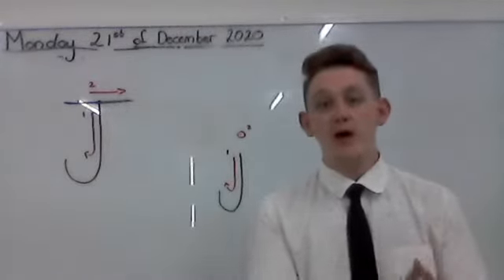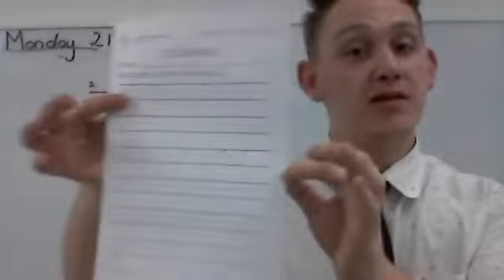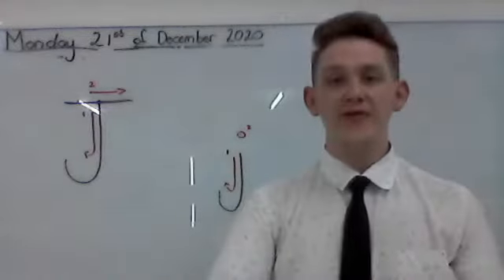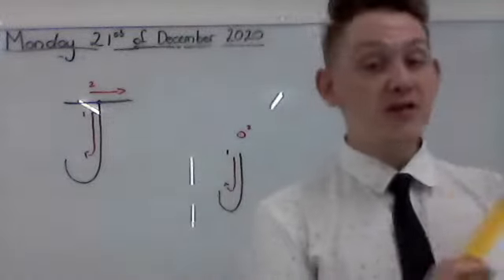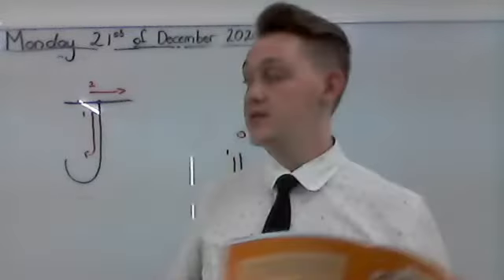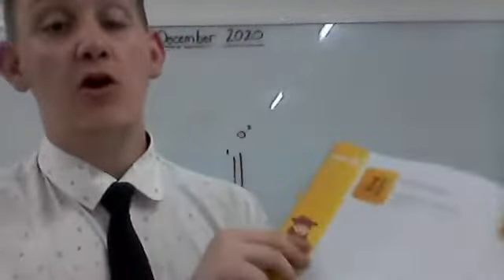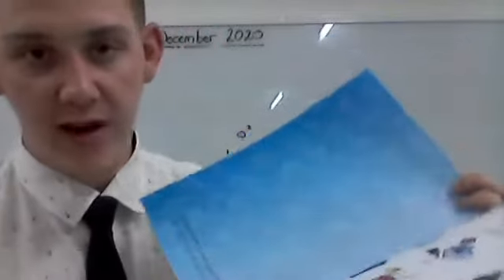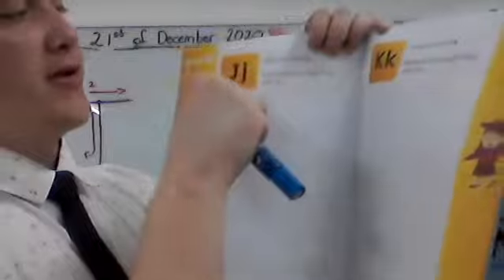K1BC Activity (Letter Jj)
Monday 21st of December 2020
Listen carefully to your instructions in your activity video.